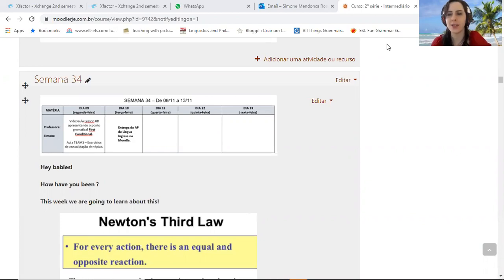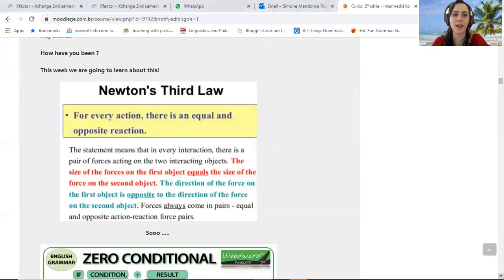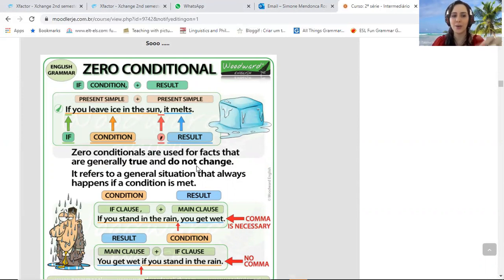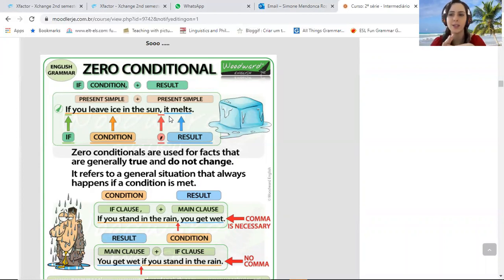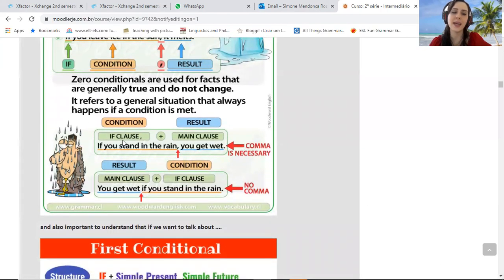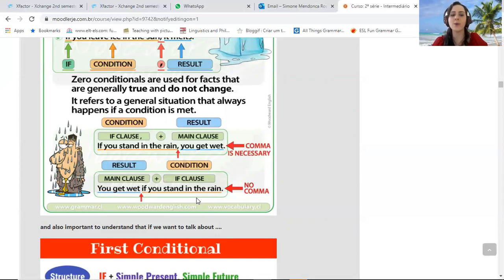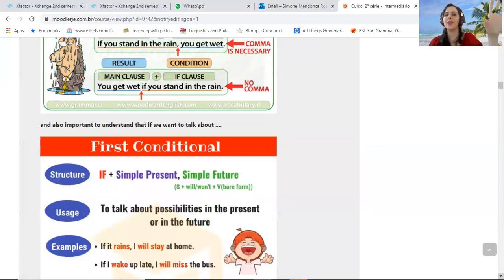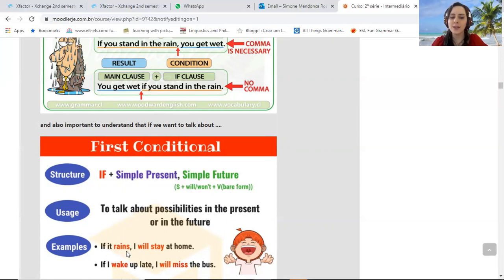Inter Semana 34